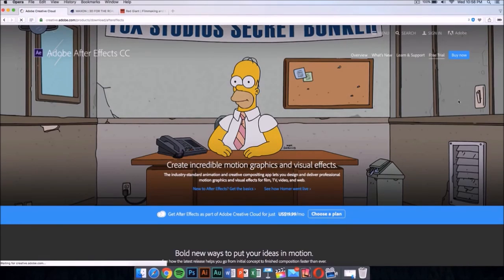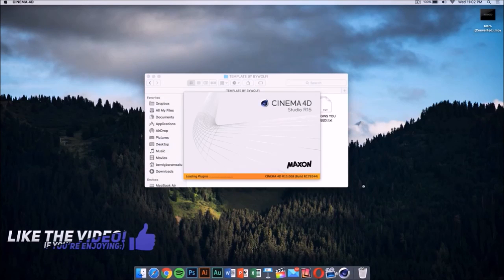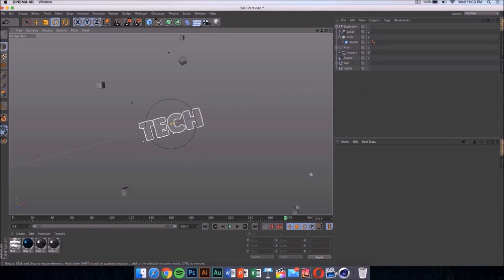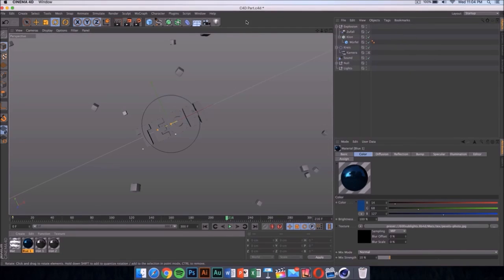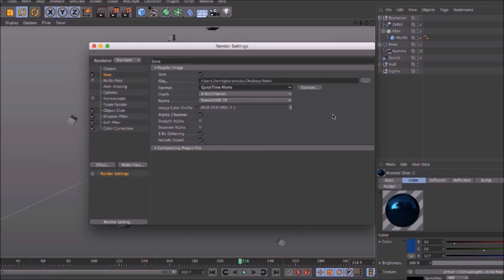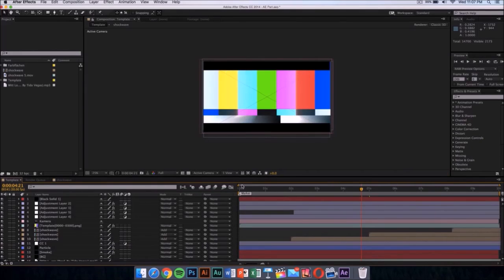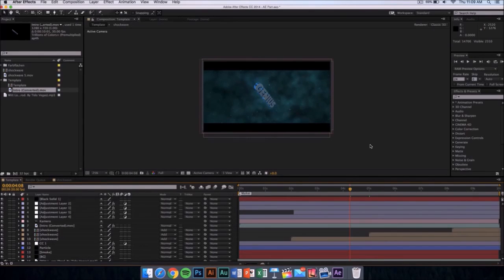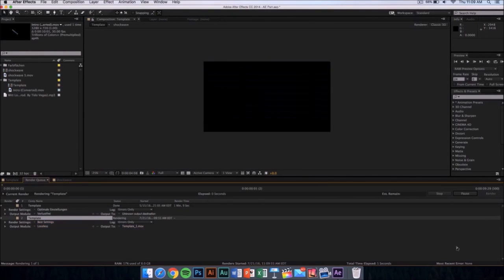TOP 10 After Effects & Cinema 4D Intro Templates June 2017 + Tutorial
The best daily free intro templates on youtube are here on TopFreeTemplates, with dedicated video tutorials helping you edit and create your own free intro!